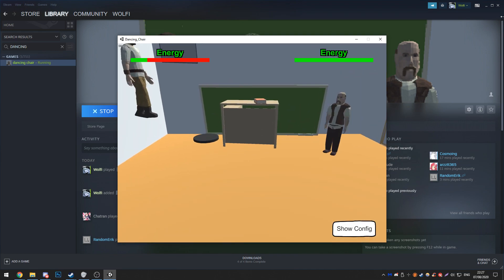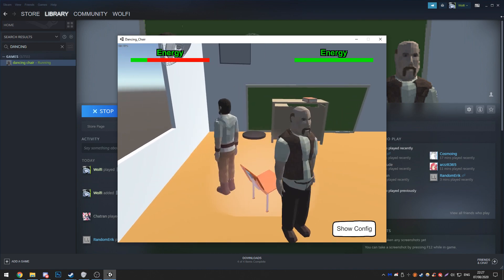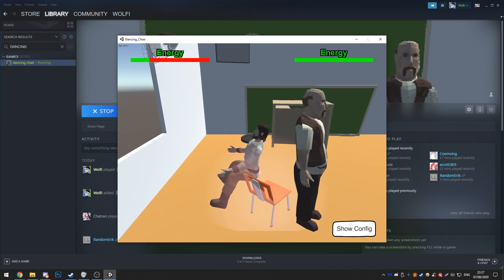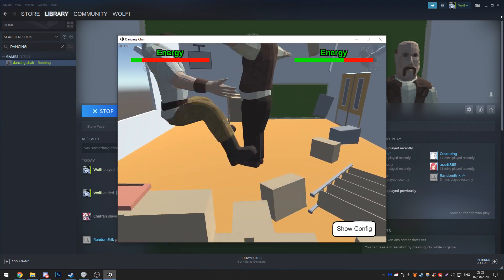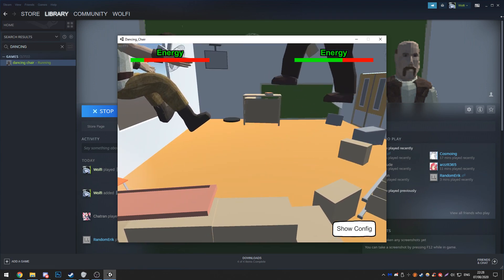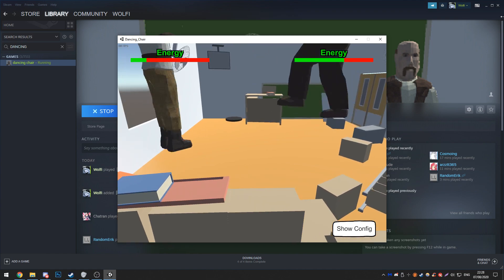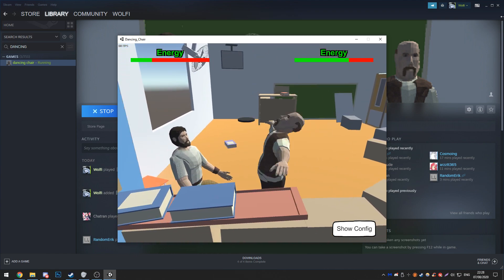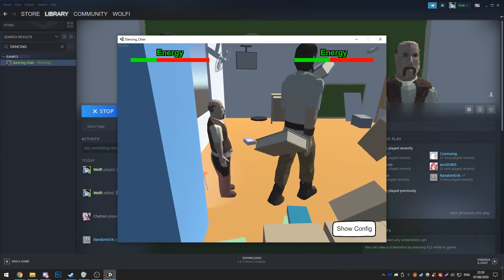Dancing Chair | 10s Clear